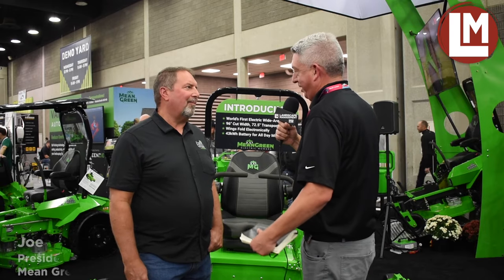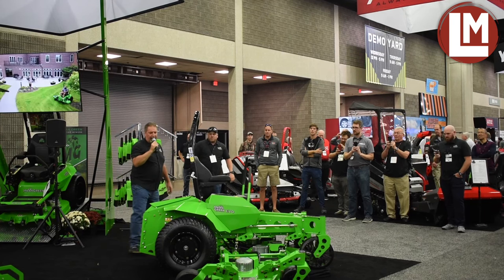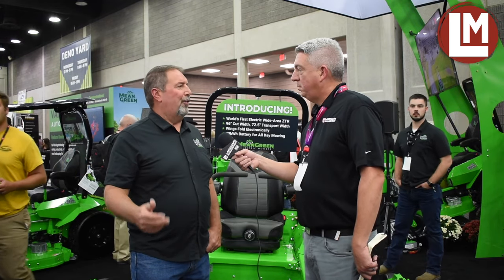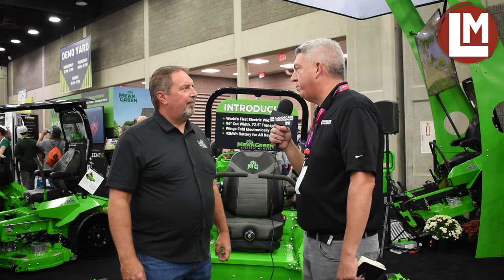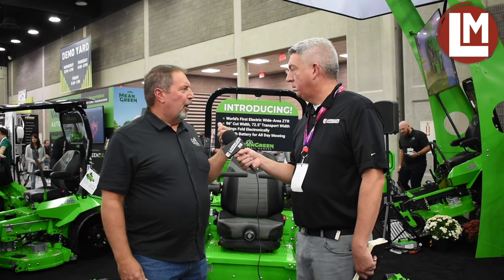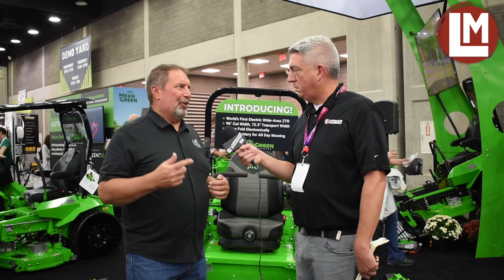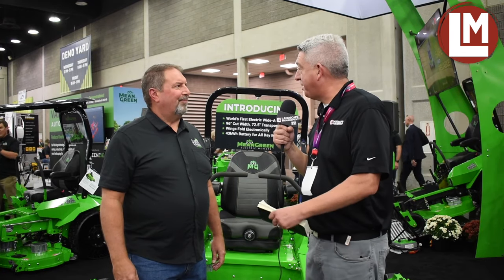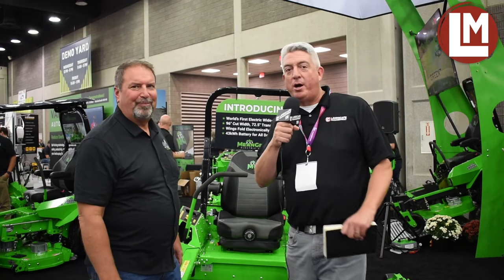Mean Green Mowers unveils all-electric mower with 96-inch deck at the 2023 Equip Exposition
Joe Conrad of Mean Green Mowers shares the details of the company's new 96-inch, all-electric EVO mower with LM Editor-in-Chief Seth Jones. Conrad explains why the company added EVO's fold-out wings and shares their benefits including a large deck size, while still making the mower easily transportable.